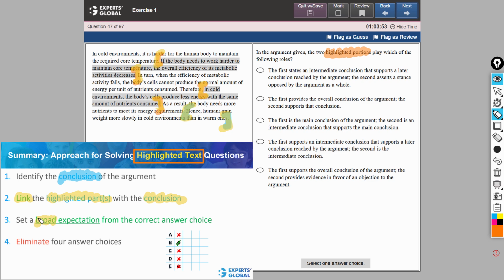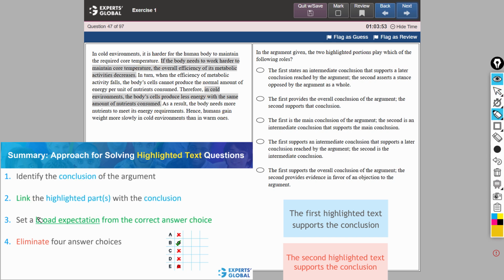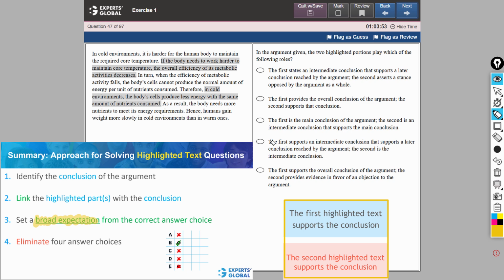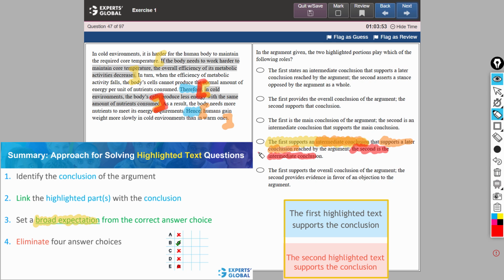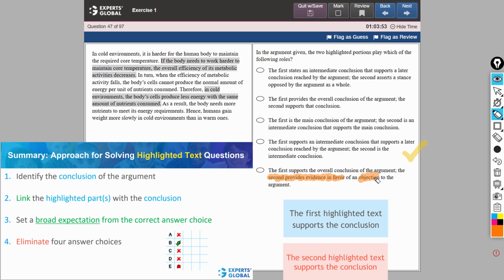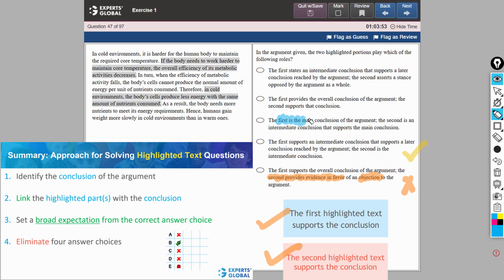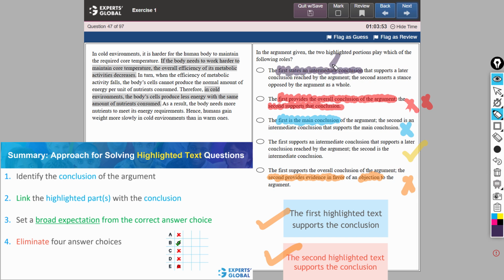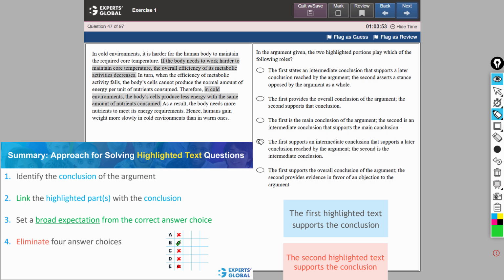In cold environments, it is harder for the... | Experts' Global GRE Prep